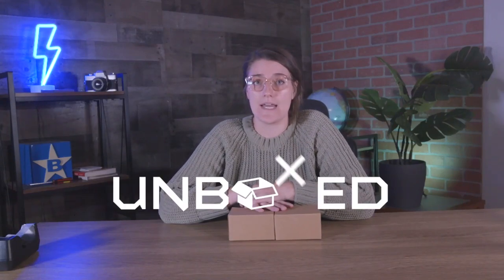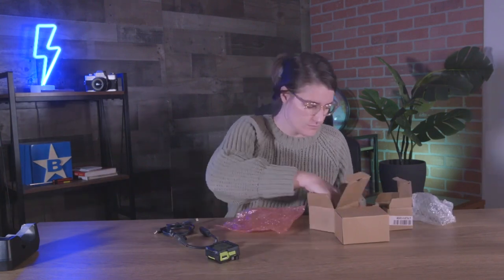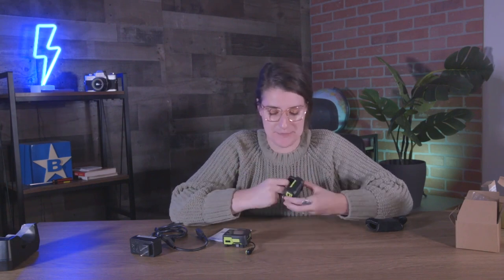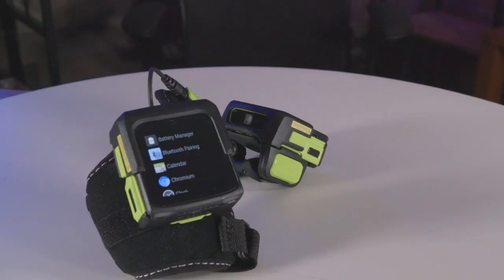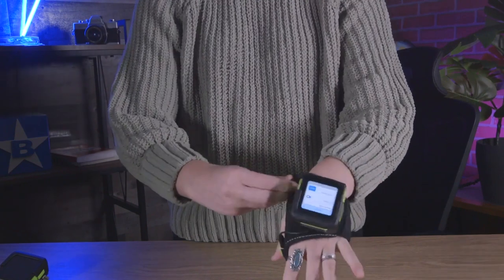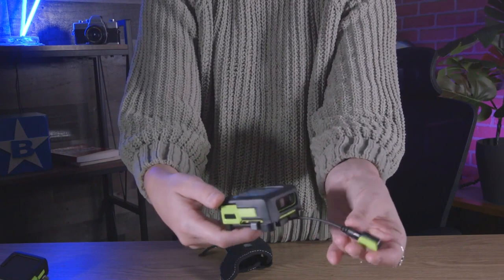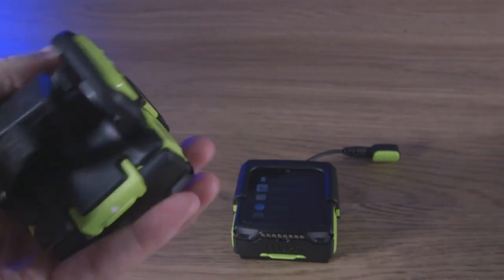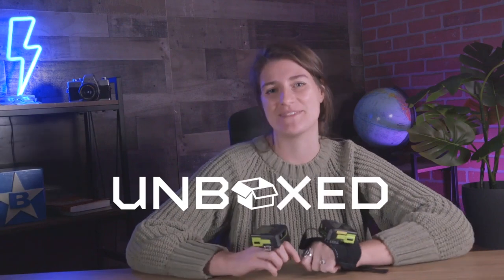Unboxed with the Zebra Technologies WS50 Wearable Mobile Computer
Introducing The World’s Smallest all-in-one Android, enterprise-class, wearable mobile computer, and that’s the Zebra WS50!

Ideal for use in manufacturing, warehousing, transportation, retail stores, and hotels.

The wrist-mounted model comes equipped with a 13MP high-resolution camera capable of scanning light barcodes.

The two-finger and back-of-hand mount model features a Zebra SE4770 imager which delivers enterprise-grade scanning

If you're interested in learning more, head over to this BlueStar/Zebra microsite today